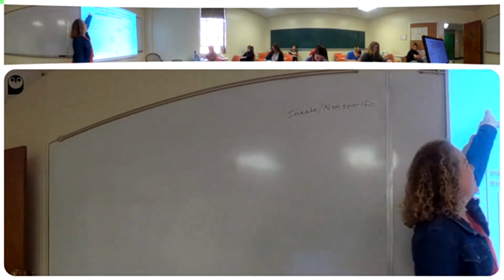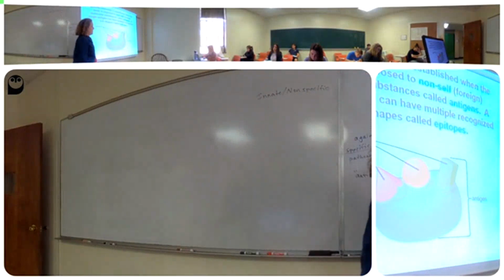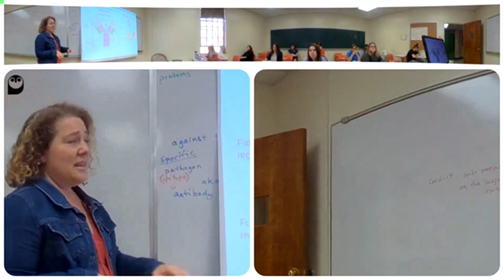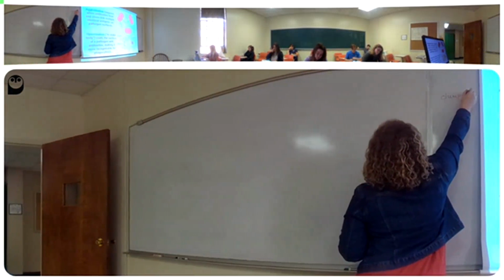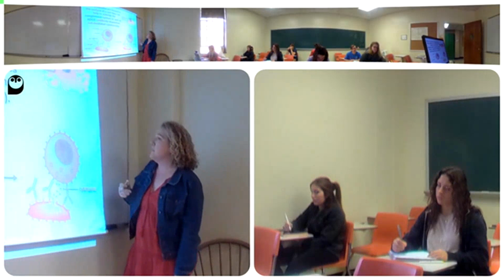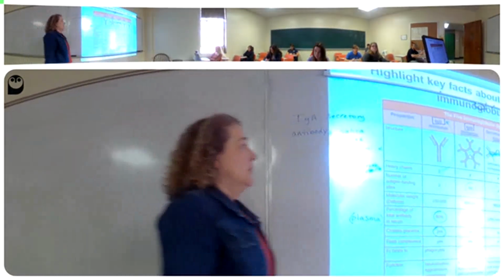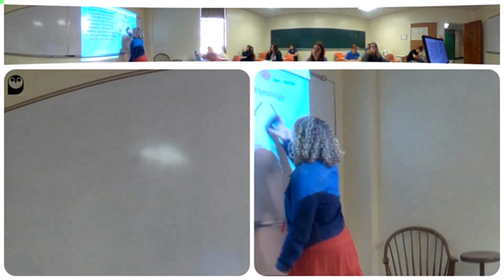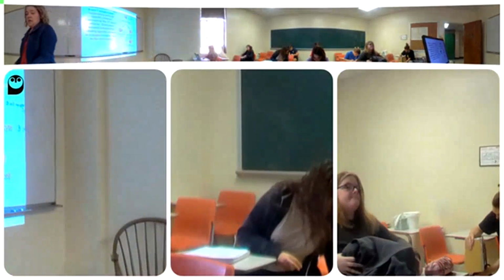Specific Adaptive Immunity Part 1